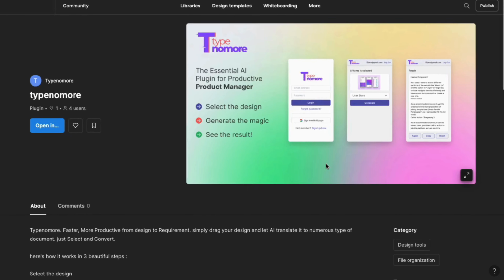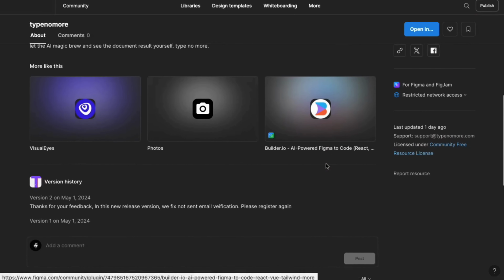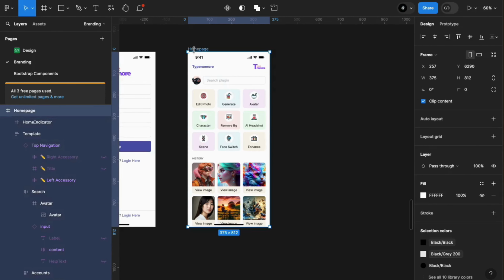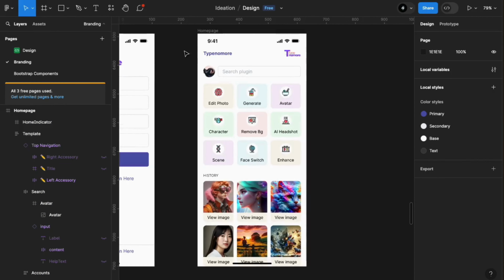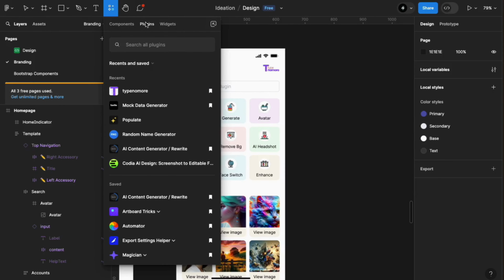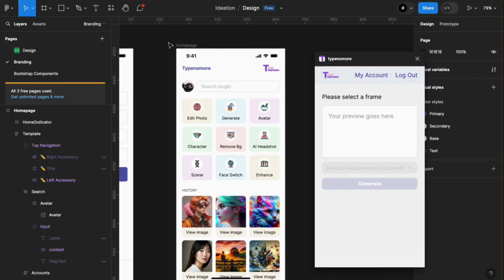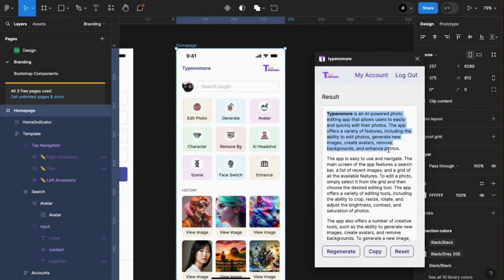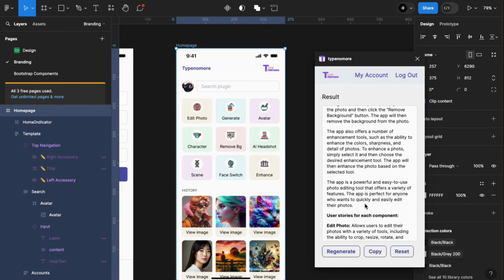How to create User Story using Typenomore plugin on Figma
Learn how to create effective user stories effortlessly using the Typenomore plugin on Figma! This video walks you through a step-by-step guide on utilizing the AI-powered Typenomore plugin to generate user stories directly from your design. Perfect for designers and product teams looking to save time and enhance productivity.

In this video, you will learn:
- How to prepare your design for user story generation.
- How to find and use the Typenomore plugin on Figma.

Why Typenomore?
Typenomore leverages AI to analyze your design and create meaningful user stories, helping you streamline your workflow and focus on what matters most—creating great designs.

Watch now and boost your productivity with Typenomore!